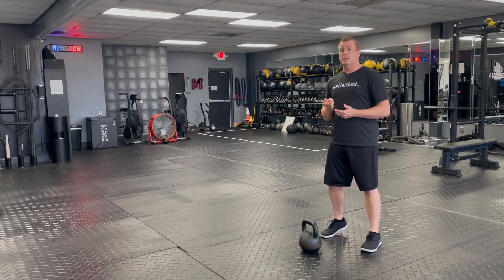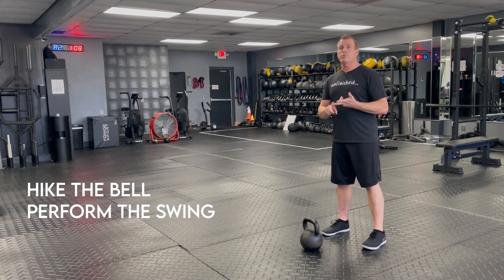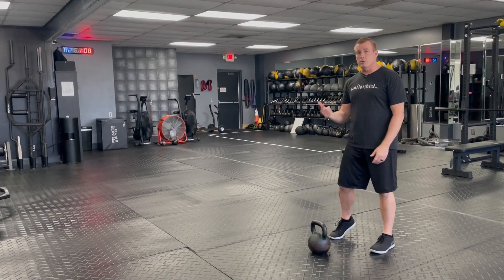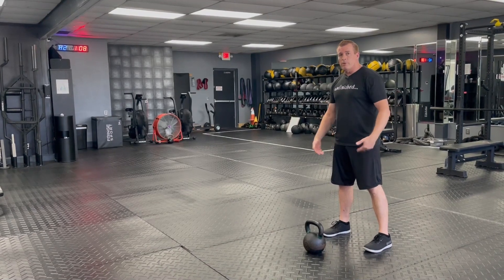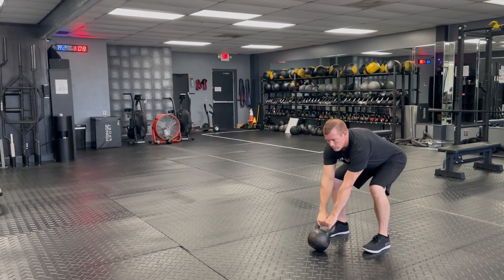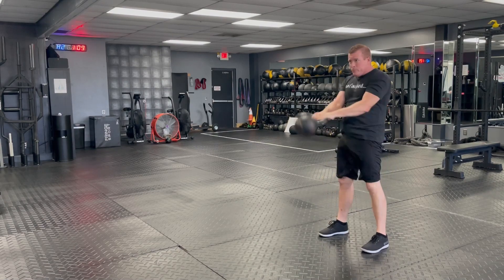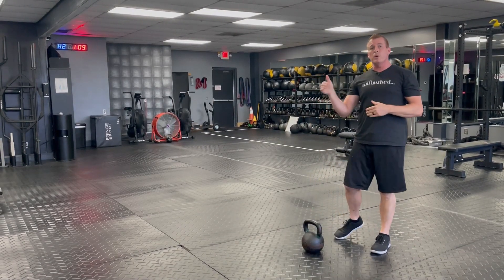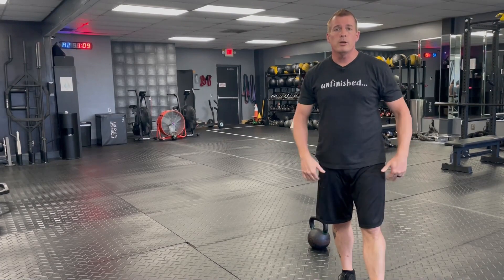How to perform Dead Stop Swings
Use Dead Stop Swings to improve your Kettlebell Swings.